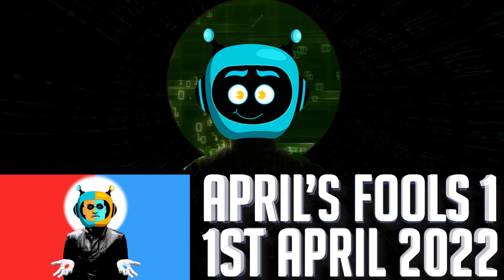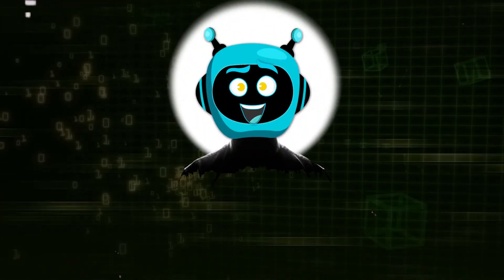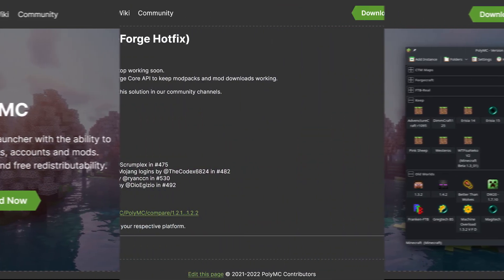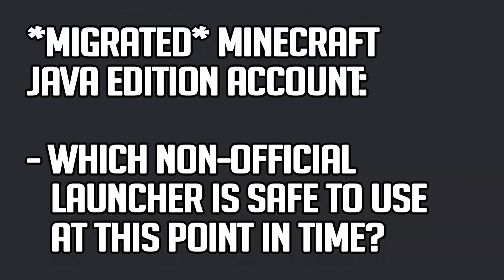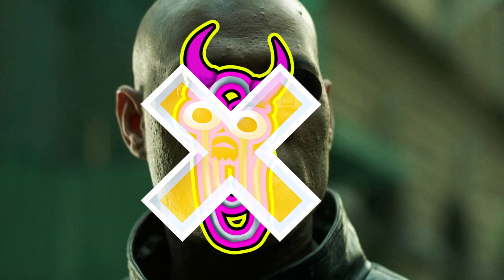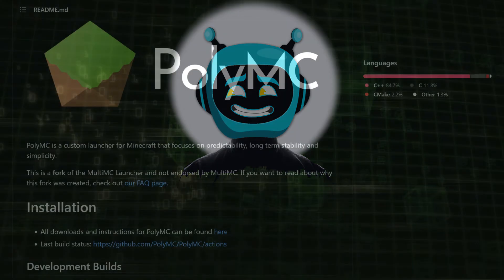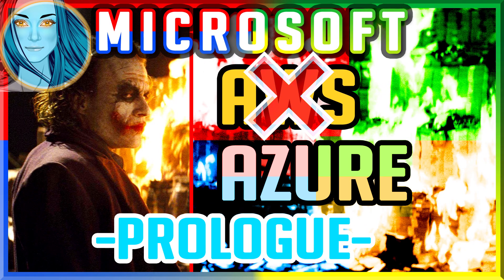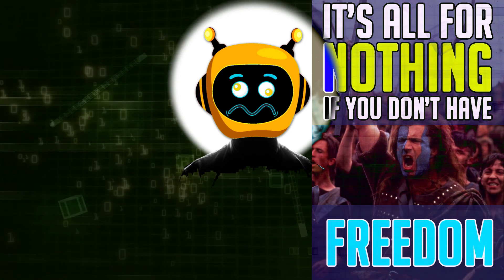How to PLAY MINECRAFT UNMIGRATED on ONLINE mode SERVERS WITH MOJANG ACCOUNT no MICROSOFT | MCJE Java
MINECRAFT players, unite! Some potential MICROSOFT plans for MCJE +++ Why I urged you to download *all* MCJE assets asap +++ All your current options, present and future, to FREELY play MCJE +++ Workaround how to play Minecraft Java Edition ONLINE, unmigrated and migrated, on public so-called "premium" (online) servers +++ What one could do if that workaround won't work anymore at some point in time +++ Spread the news I'm sharing with this video!

TIMESTAMPS
0:00 April's Fools?!
0:23 Email of Mojang / MICROSOFT
0:38 Fake News / MICROSOFT lie
0:49 Privacy? Leave the official launchers!
1:15 Your current options & facts
1:20 No official launcher for you
1:29 Now what to do then?
1:37 Which one? *UN*migrated MCJE account
2:10 PIRACY!?
2:28 Official MCJE migration FAQ
2:38 Which one? *Migrated* MCJE account
3:00 Don't forget Optifine option
3:10 I support?
3:42 Only matter of time!
3:49 What then?
4:00 Kinda simple to do... but legal greyzone
4:24 Disclaimer, beware!
4:38 MICROSOFT potential actions
4:49 Reason revealed for assets-download-urge
5:12 Don't be fooled!
5:27 Assets are under MICROSOFT control!
5:50 Alternate way to start MCJE
6:13 JOIN US!
6:22 Ditch the official launchers!
6:29 Disclaimer
6:45 MICROSOFT Playlist for full overview
6:53 With Love from Mr. Tea 💚

Make this day a wonderful day.
☿ Meri 💙
There are more hypotheses I harbour about what MICROSOFT plans with MCJE, what they will implement into MCJE, which I don't want to talk about too directly publicly, as some people would otherwise disregard my warnings and suggestions in general.

Vaguely expressed, just one of them: I don't think MCJE will turn into MCBE (not that fast anyway), but I can foresee e.g. implementation of similar control mechanisms into MCJE, partially due to upcoming EU legislation changes I'll talk about in another video.
★ Audio, sound effects, background music ★
If not credited inside the video description and/or video outro, and also not part of a Game the video shows, the audio/sounds/music are created by Meri the LapisDemon or are CC0, part of the Public Domain.
I don't always credit my own audio, neither in the outro nor video description.